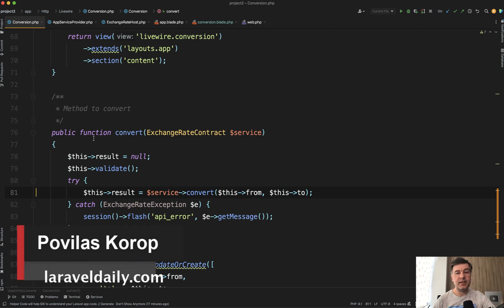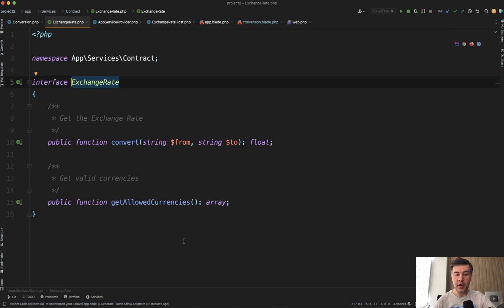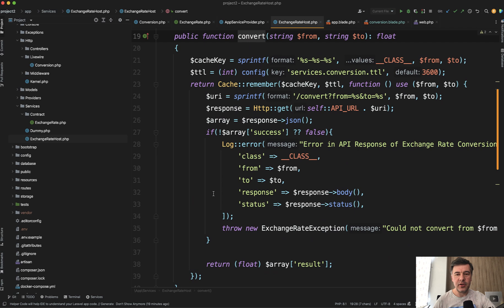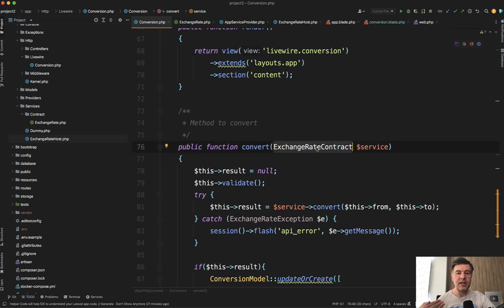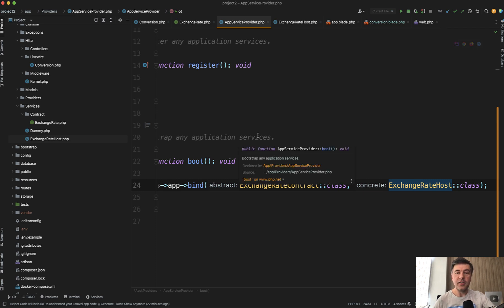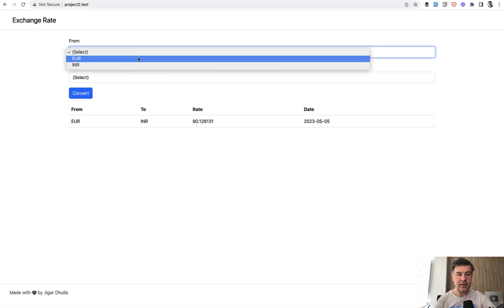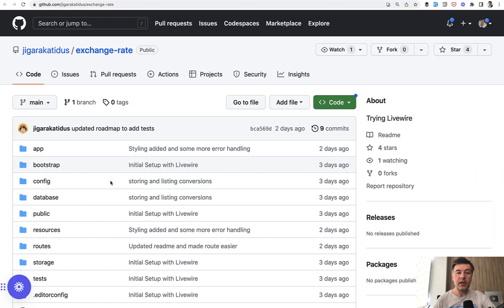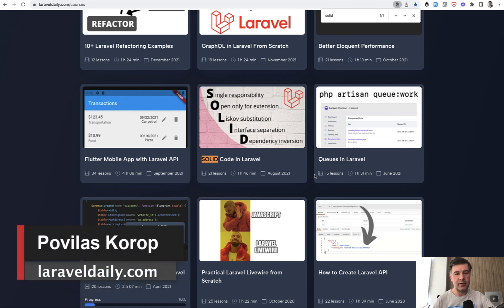Interfaces in Laravel: Practical Example of Exchange Rates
How to use Interfaces (or Contracts) in Laravel and WHY would you want to do it? A practical example.